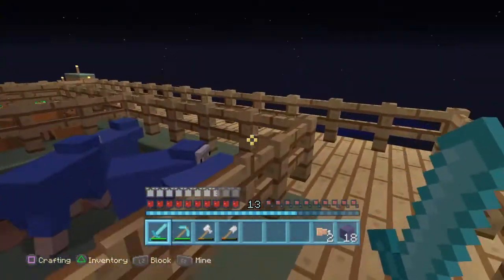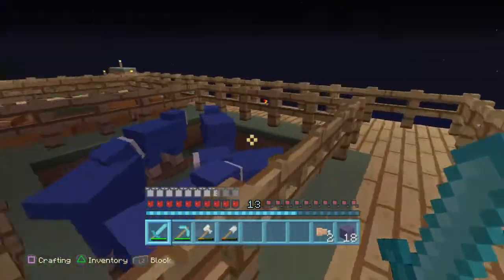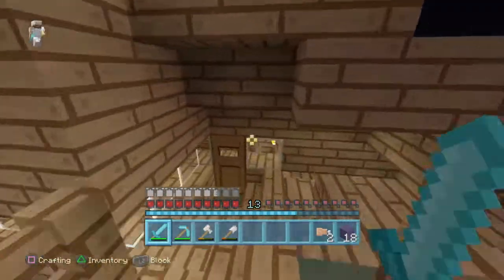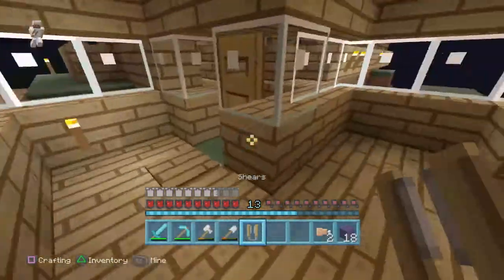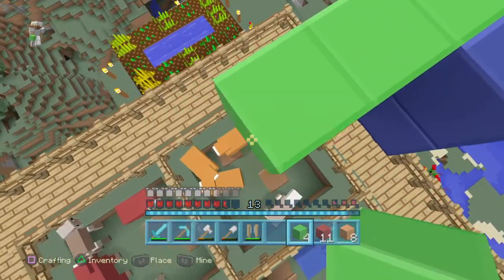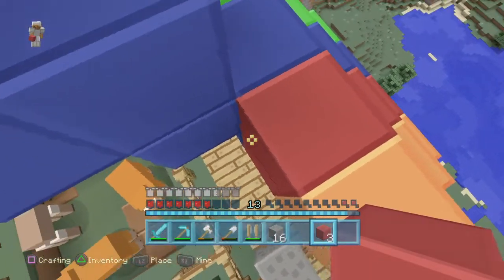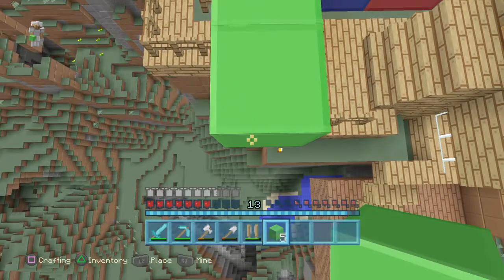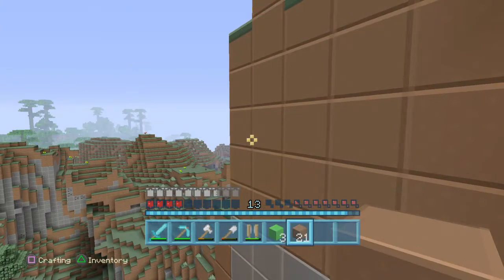Minecraft: PlayStation®4 Edition Rainbow sheep